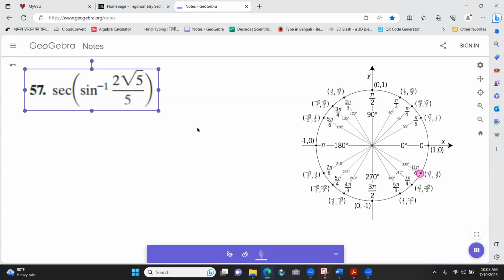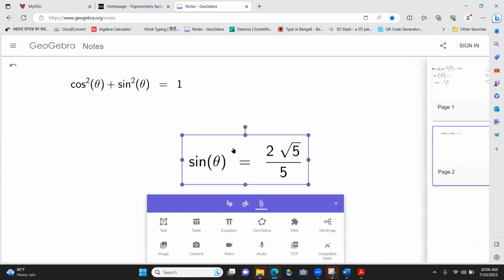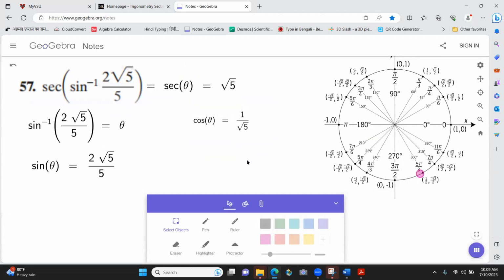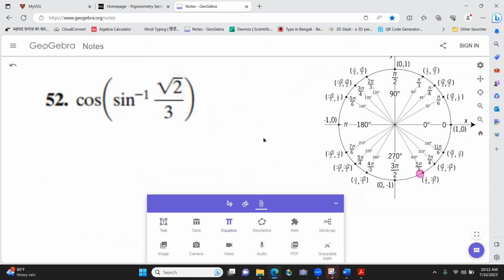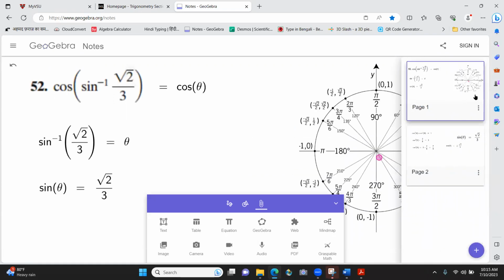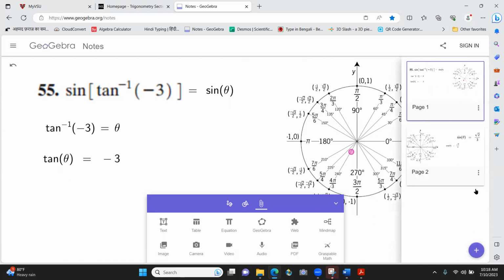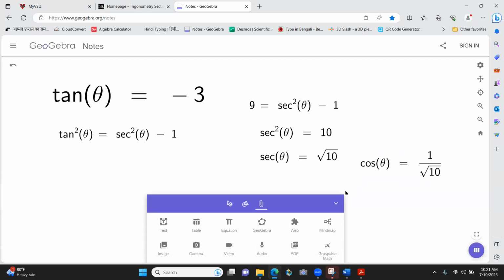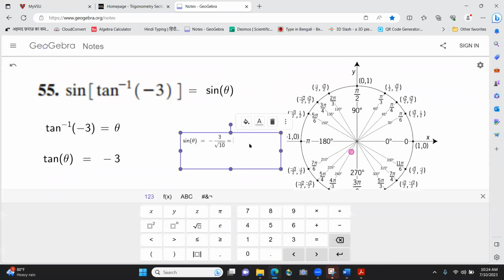Math 1112, July 10 Part 02